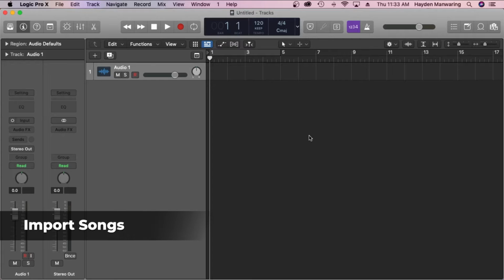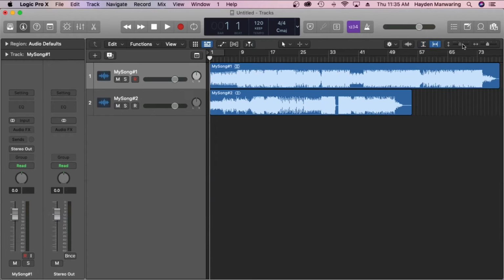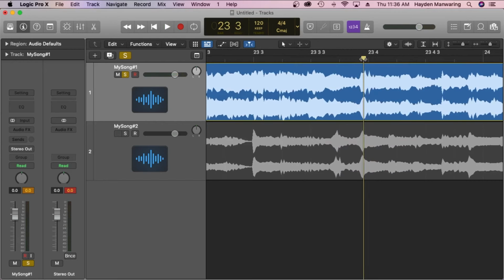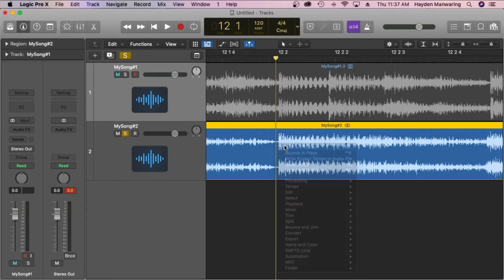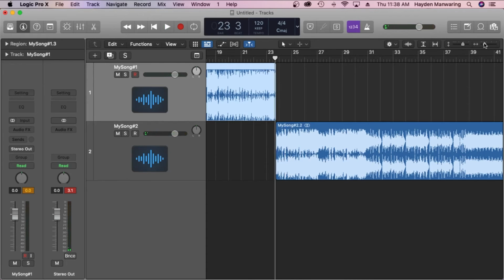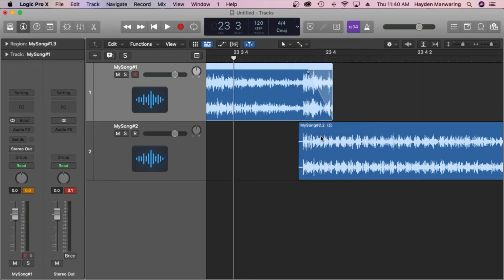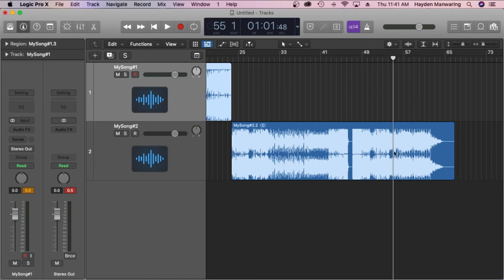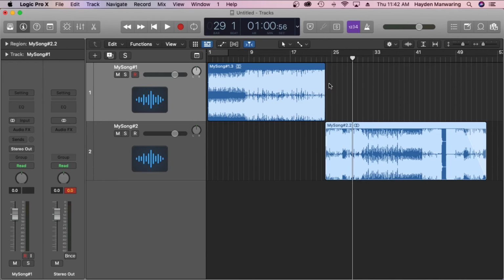Using Fades Effectively - Logic Pro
In this tutorial we teach you how and when to use fades while making a dance mix or edit in Logic Pro. Learn to mix and edit music for your dance routines, like a pro.

Topics for quick reference:
IMPORT SONGS - 0:30
CUTTING SONGS - 1:24
LINING UP DOWNBEATS - 3:58
ADDING FADES - 5:07
ADDING LONGER FADES - 6:41
RECAP - 8:06